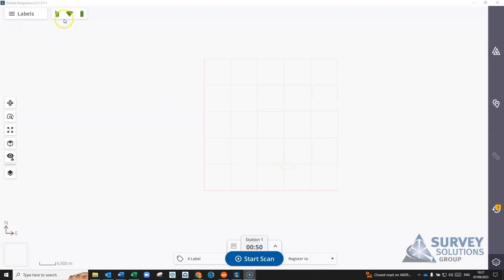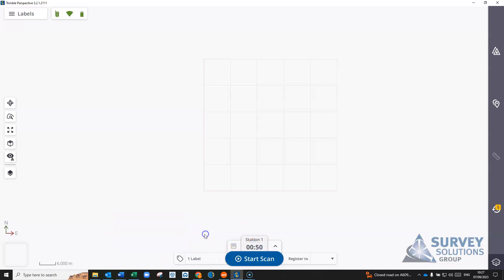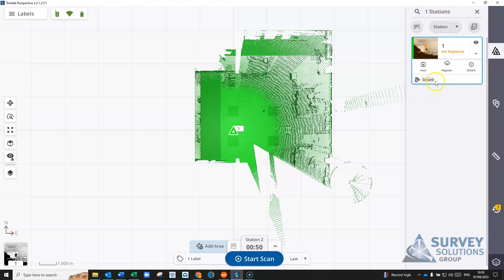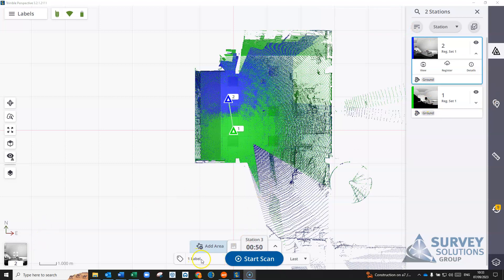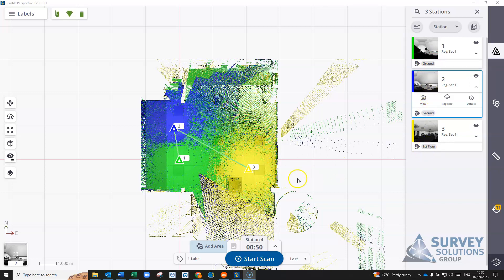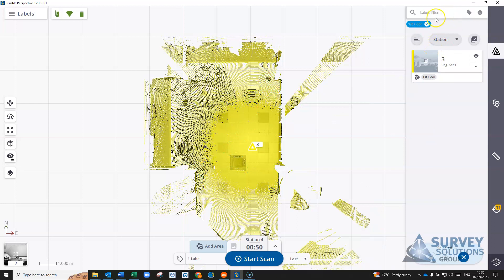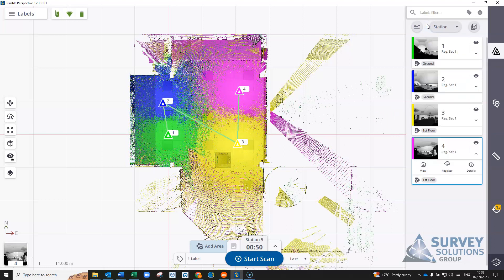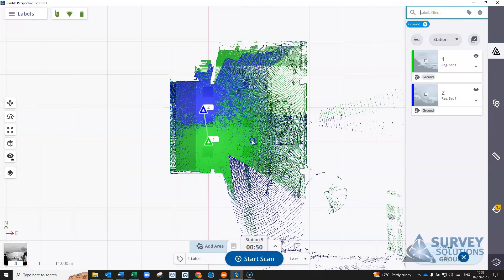Using Labels in Trimble Perspective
Shows how to assign and use the labels function for viewing scans in Trimble Perspective